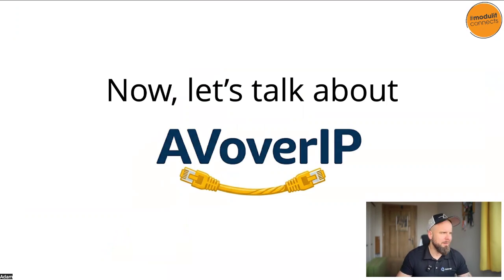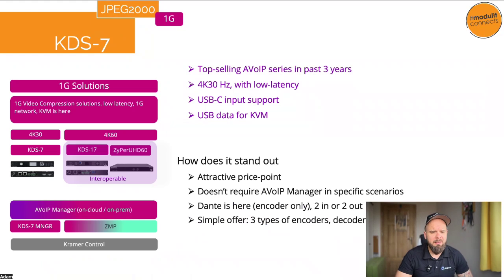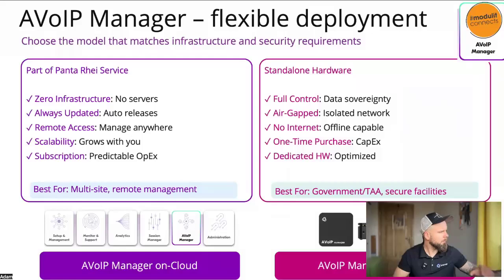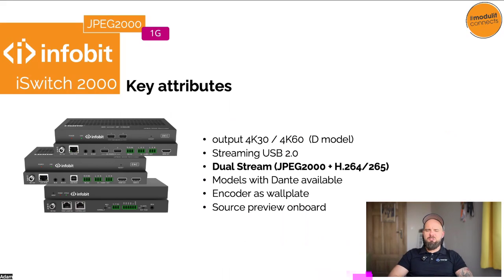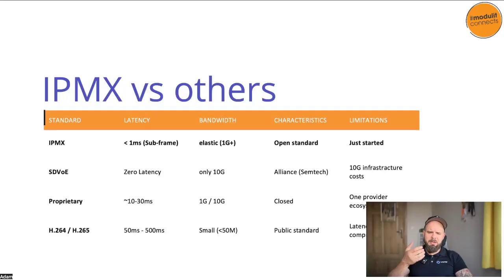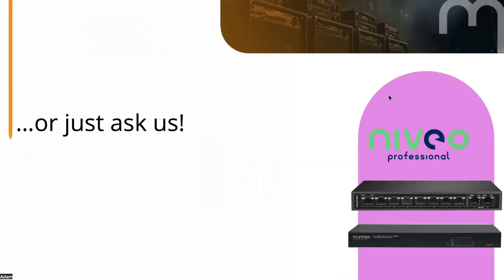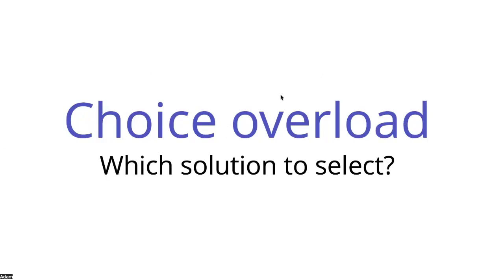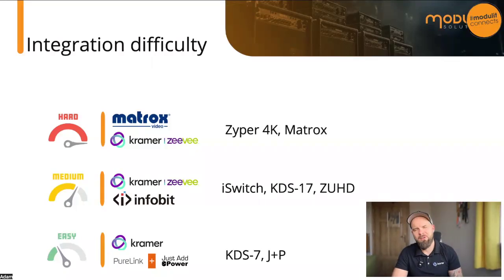Redesigned AVoIP Portfolio: A Must-Know for AV Specialists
Our AVoIP portfolio has evolved. With new brands, products, and technologies hitting the market, there are more ways than ever to support your AVoIP projects. In this training session, we provide a comprehensive portfolio overview featuring the latest releases, upcoming products, and essential updates.

Key Talking Points:

JustAddPower Joins the Lineup: Discover what sets this brand apart.
Kramer KDS: New features, roadmaps, and insights from recent projects.
The SDVoE Solution: Exploring the latest high-performance additions from ZeeVee.
IP-Decoded Videowalls: See how Matrox is redefining videowall controllers.
The Foundation: Why a dedicated AVoIP switch from Niveo is essential for every project.

This session is designed to help you navigate our offerings and select the right AVoIP solution with confidence and speed.